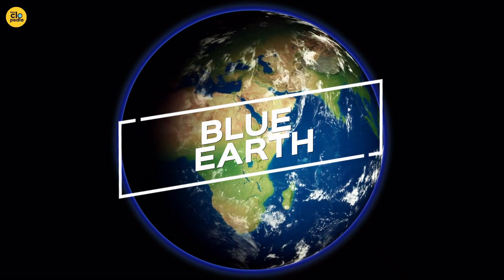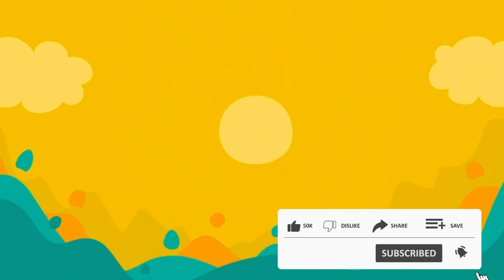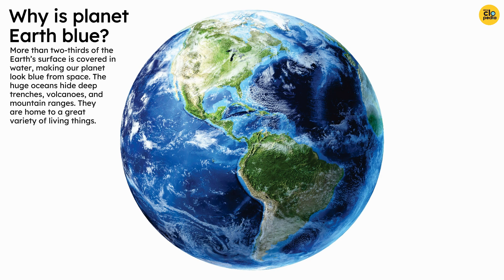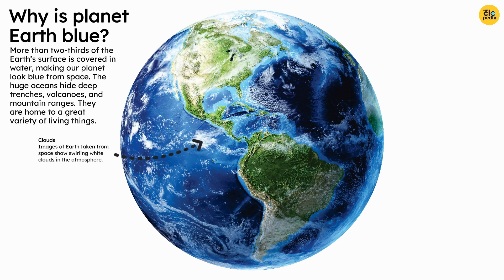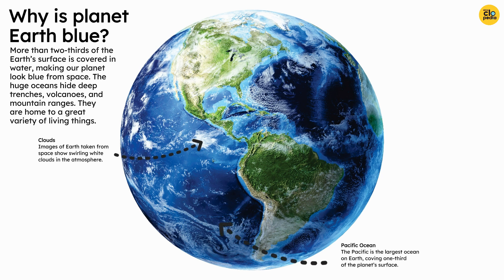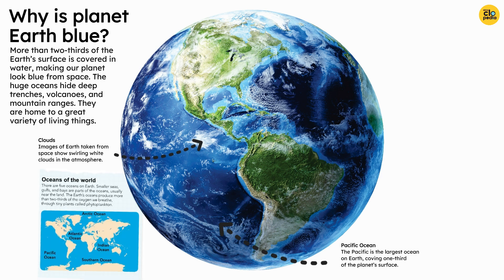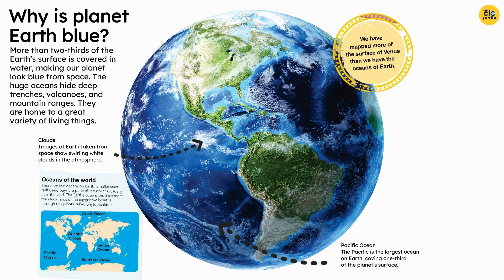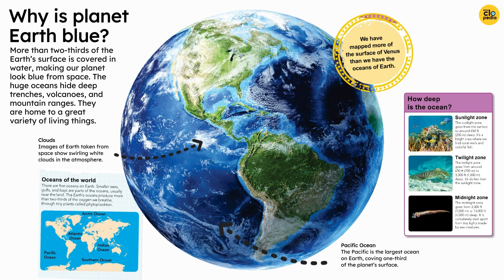Why is planet Earth blue?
More than two-thirds of the Earth's surface is covered in water, with the majority of it being in the form of oceans. These vast bodies of water not only give the planet its distinct blue appearance when viewed from space but also play a vital role in regulating the Earth's climate and supporting a diverse range of living organisms. The oceans are home to various habitats, including deep trenches, underwater volcanoes, and mountain ranges. These environments support an incredible variety of marine life, including whales, dolphins, sharks, fish, and countless other species. The oceans also provide us with important resources, such as seafood, oil, and minerals, and play a crucial role in the global economy. However, they also face significant threats, including pollution, climate change, and overfishing, which can have severe consequences for the health of our planet and its inhabitants.